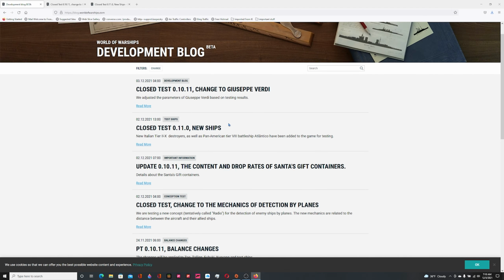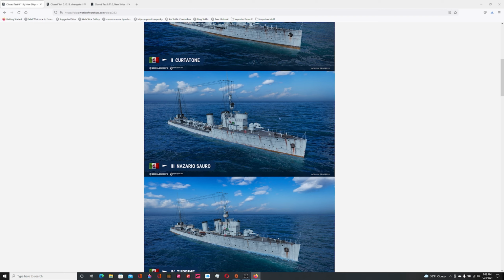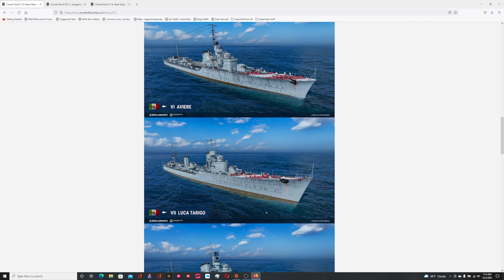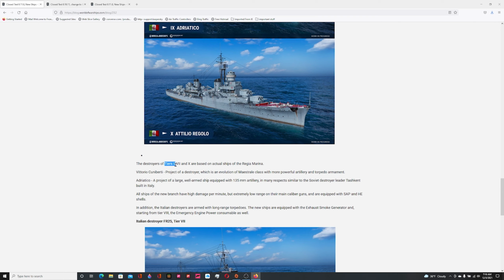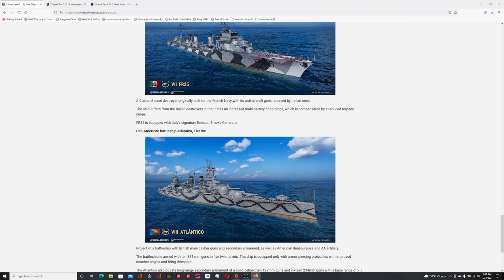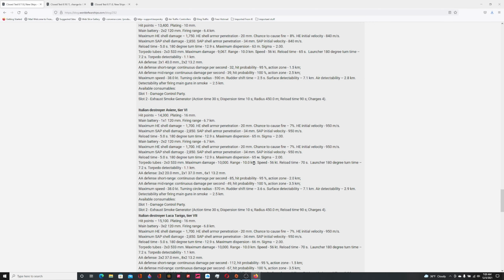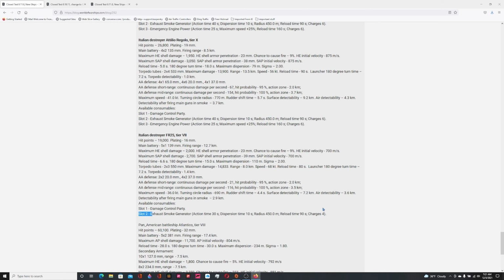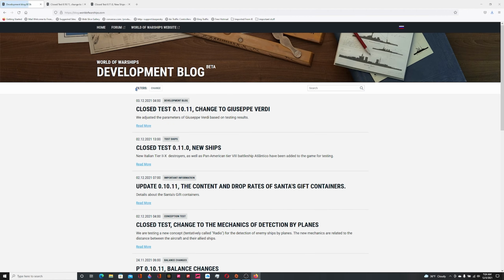Wows Devblog roundup 7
In this video, I cover the two devlogs on the Italian Destroyers and the new Pan American battleship.

My official Twitter is here, be sure to follow for updates to the channel and to know when I publish a new video

youtube removed the dislike button, now what?

This channel and I do not claim any right over
any of the graphics, images, songs used in this video.

Tell me what I can do better in my videos, I will review comments as often as I can.

I have bought a clx pc in the past and am continuing to enjoy it in the present. My specs are a 5950x AMD, 64gb of Cosair Vengeance ram, and a nividia 3070 along with a decent amount of storage space.

 I recommend clx as they have an A+ Better Business Bureau rating which is higher than Origin PC and Digitalstorm.
Clx gaming custom PCs want to check it out go

Temple run 1 and 2 fails shorts 30 seconds or less

World of Warships regular content

Landedkiller's reviews on world of warships premium ships